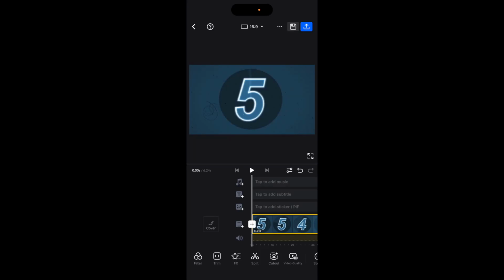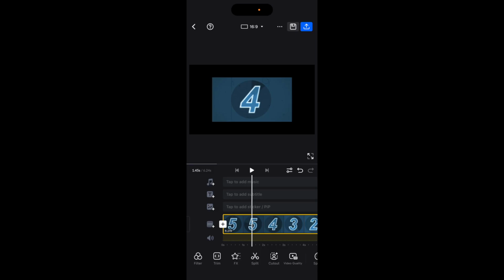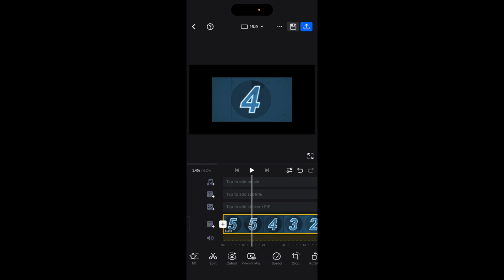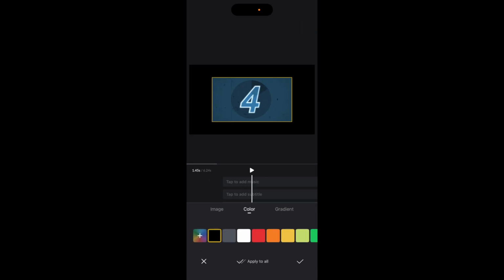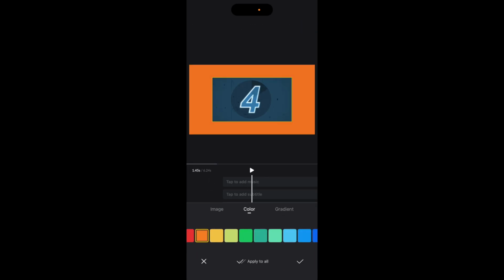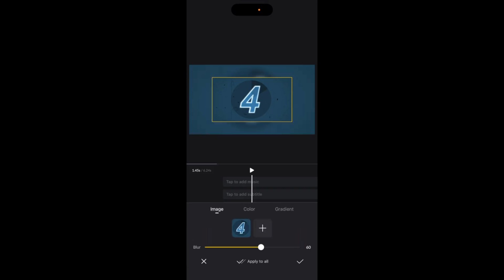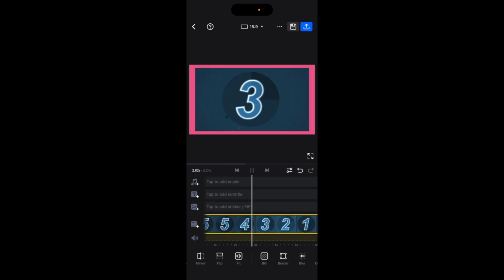How To Edit Background Color On VN Video Editor | Step By Step Guide - VN Video Editor Tutorial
Learn how to edit background color on VN Video Editor with this easy step-by-step VN Video Editor tutorial. If you want to customize the appearance of your videos, create a cleaner design, match your brand colors, fill empty spaces around footage, or improve the overall visual style of your project, changing the background color in VN Video Editor can make a big difference. Whether you're creating content for YouTube, TikTok, Instagram Reels, Facebook, or other social media platforms, customizing the background helps your videos look more polished and professional.

In this VN Video Editor tutorial, you'll learn exactly how to open the VN Video Editor app, create or open a project, access background settings, and change the background color of your video. You'll also learn how to choose different colors, customize your project's appearance, and create backgrounds that complement your videos, text, images, stickers, and other visual elements. Understanding how to edit background colors can help you create more attractive and engaging content for your audience.

Editing background color is useful for content creators, video editors, YouTubers, TikTok creators, Instagram users, businesses, marketers, educators, gamers, and social media managers. Whether you're creating tutorials, promotional videos, gaming content, reaction videos, slideshows, educational content, social media posts, or professional presentations, selecting the right background color can improve visual consistency and enhance the overall look of your project.

In this step-by-step guide, you'll learn how to edit background color on VN Video Editor, how to change video backgrounds, how to customize project colors, and how to create a clean and professional-looking design. You'll also learn tips for choosing colors that match your content, improving visual contrast, and making important elements stand out within your videos.

If you're searching for how to edit background color on VN Video Editor, how to change background color in VN Video Editor, how to customize video backgrounds in VN Video Editor, or how to create colored backgrounds in VN Video Editor, this tutorial has everything you need.